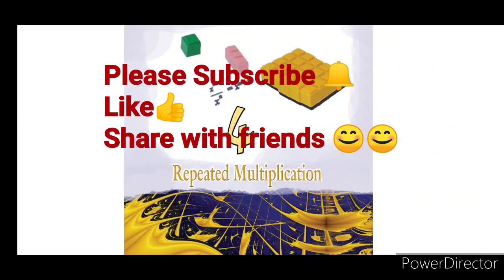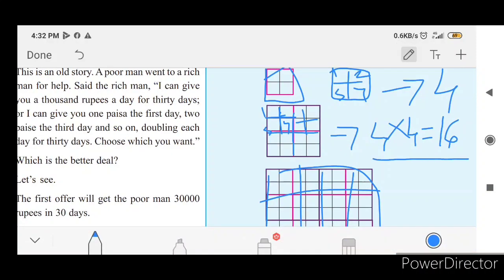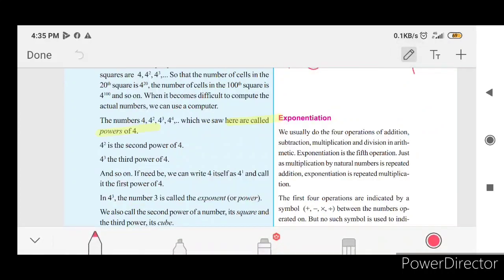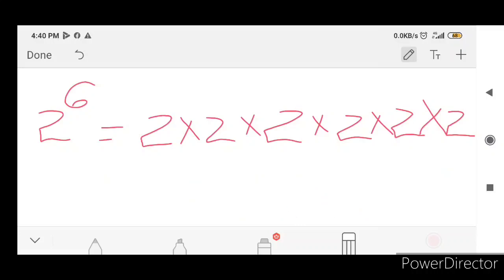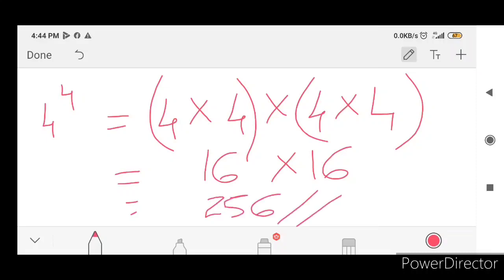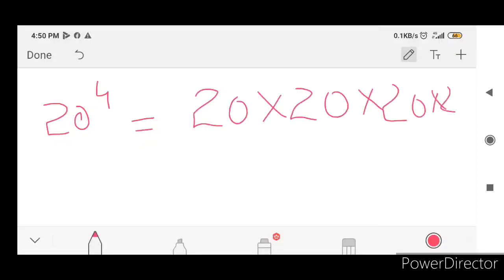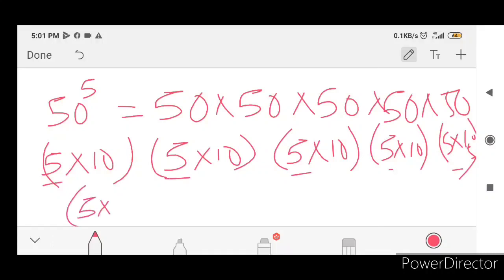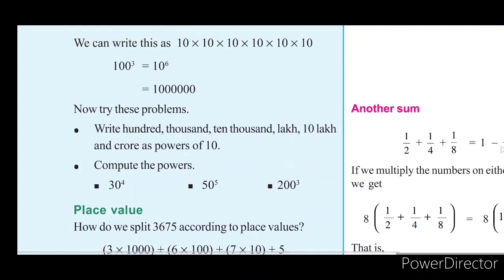7 Std Repeated Multiplication Unit 4 Part 1 Scert Keralasyllabus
Exercise Questions
Power and Exponents